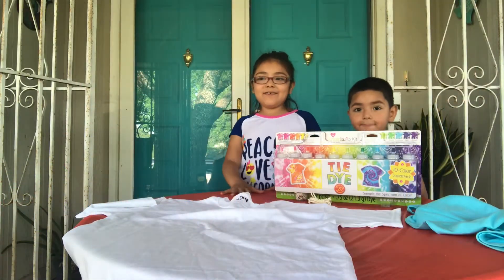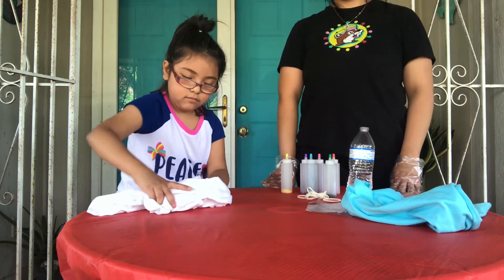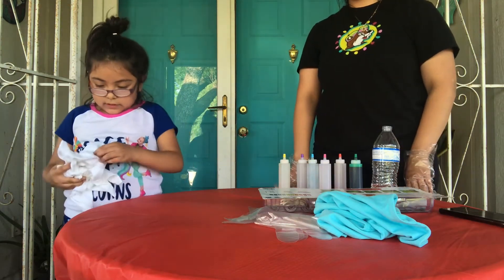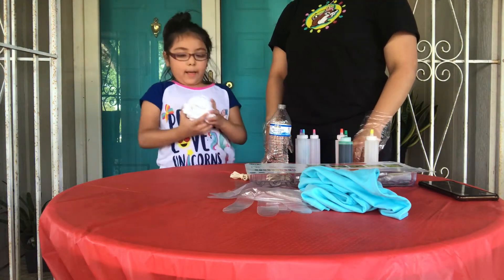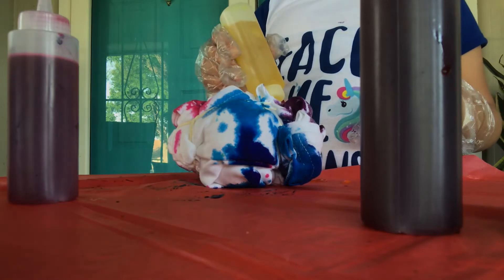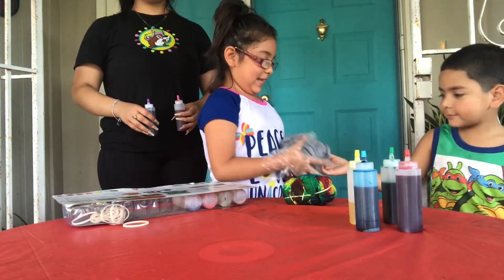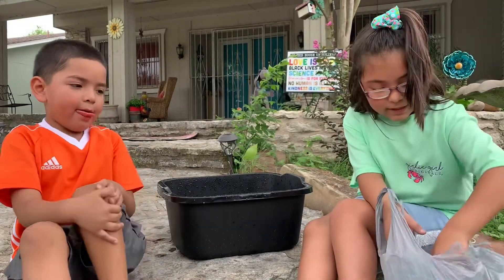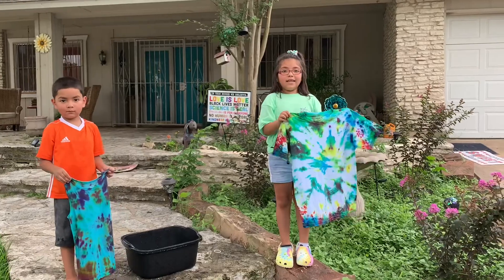DIY TIE DYE!